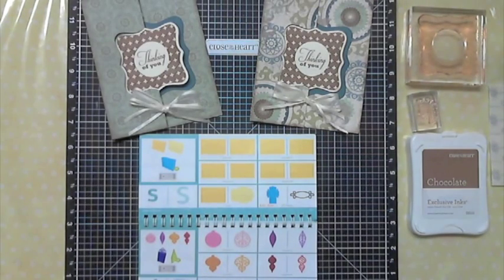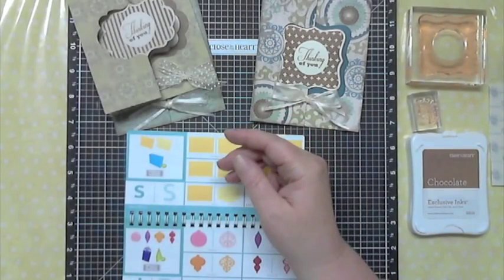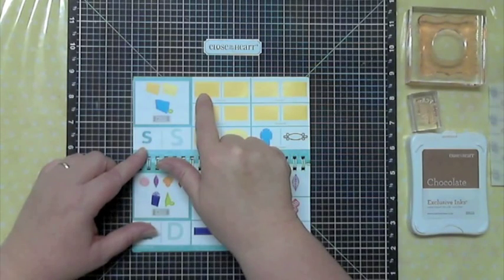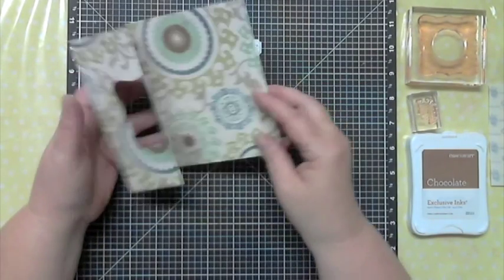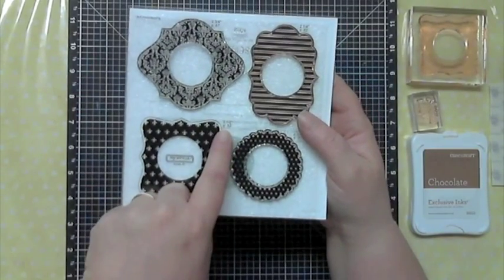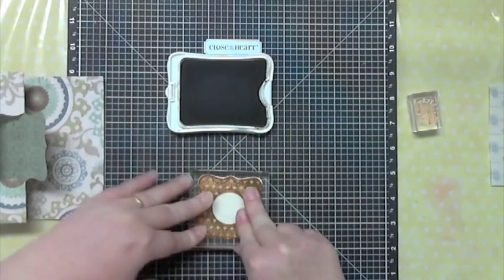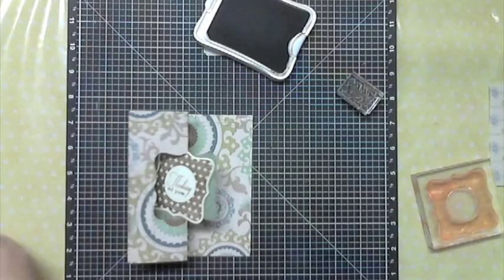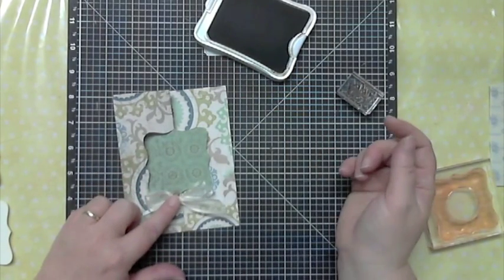Swing Cards - Artiste Cricut Cartridge in Design Space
Update!
These images are now available as part of the access subscription in Design Space. We no longer use books and cartridges so here are the numbers for the swing cards. Simply type these numbers in the search box and you can add them to your project.
M3F0FB - Square Swing Card
M39081 - Circle Swing Card
M3Af1B - Scallop Rectangle Swing Card
M4051D - Scallop Square Swing Card
M3C9C2 - Fancy Rectangle (can't think of a different description haha)
M410F0 - Pointy Circle Swing Card
M45C41 - Heart Swing Card

Cricut Artiste Cartridge
You can purchase the entire cartridge with over 700 total images (some are grouped together) for only $49.95 (as of 1/28/2020 - prices may change). That is only 7 cents per image!!